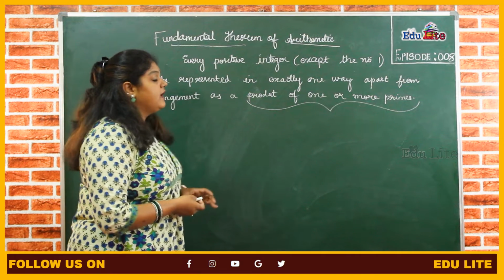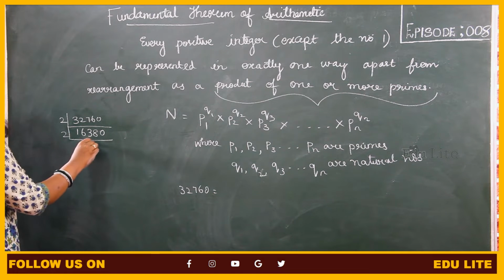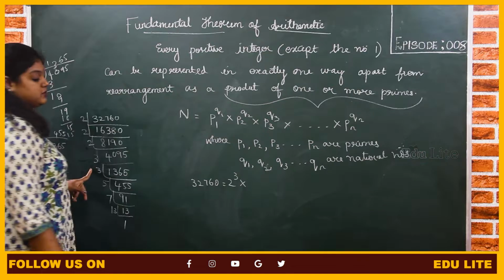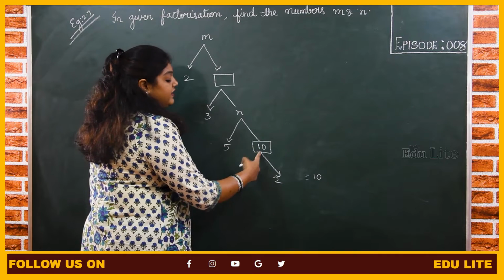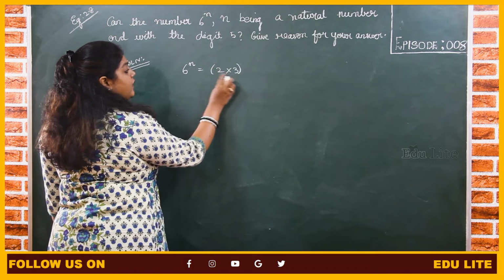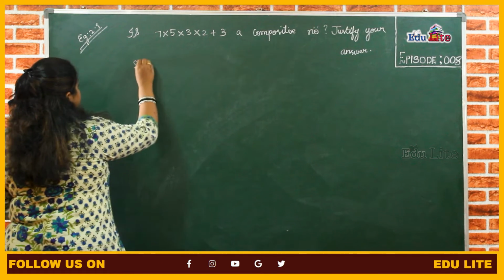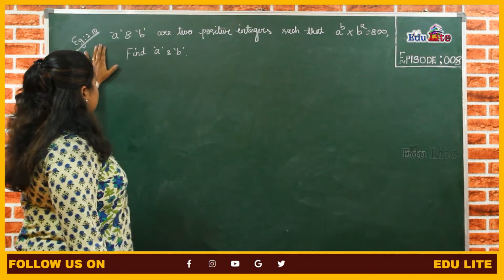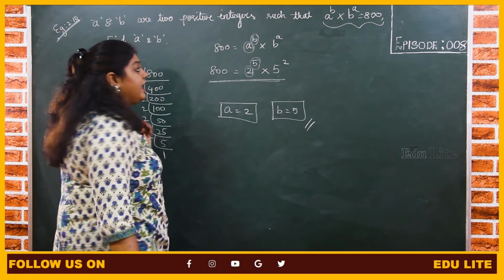Samacheer kalvi 10th Maths Unit 2 | Fundamental Theorem of Arithmetic | Ex - 2.2 | Example Problems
In this video, you’re going to learn Number & Sequences

The fundamentals could be better understood by solving problems based on the formulas. They are very similar to sets but the primary difference is that in a sequence, individual terms can occur repeatedly in various positions. The length of a sequence is equal to the number of terms and it can be either finite or infinite

    In this Video, we carried out Exercise problem 6 to 10 from the Exercise 2.1 in the Unit 2.